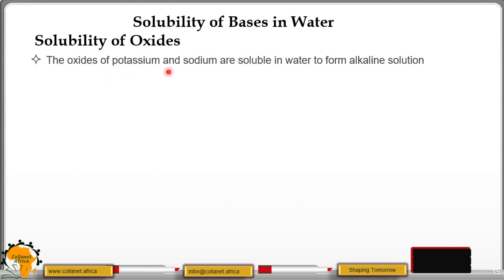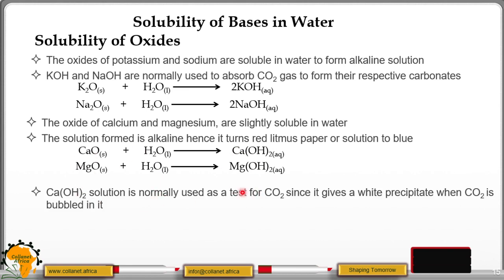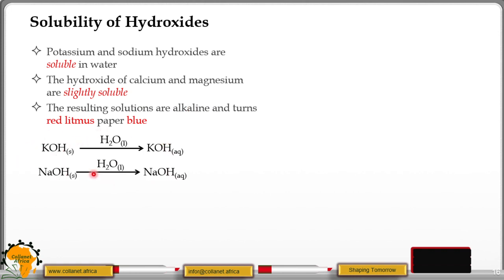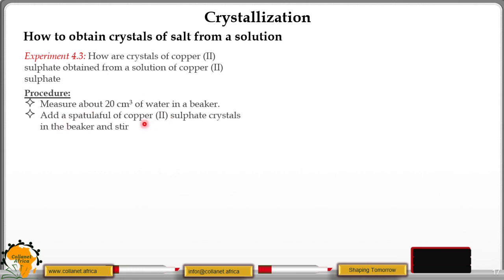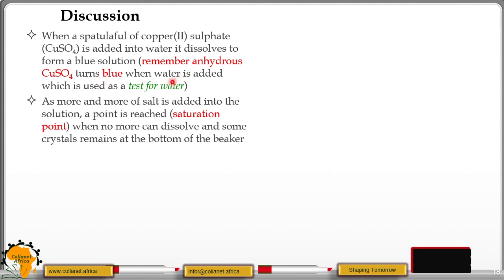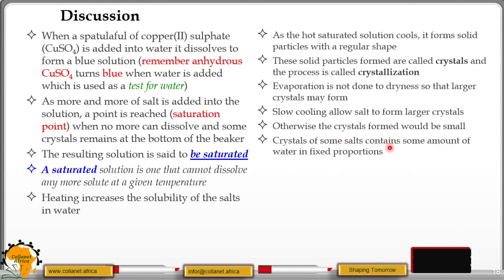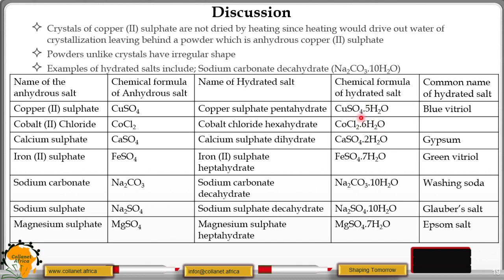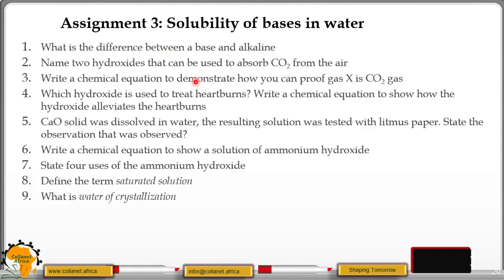Solubility And Crystallization